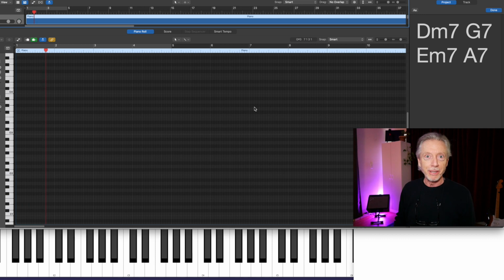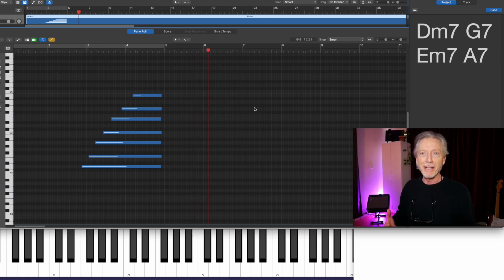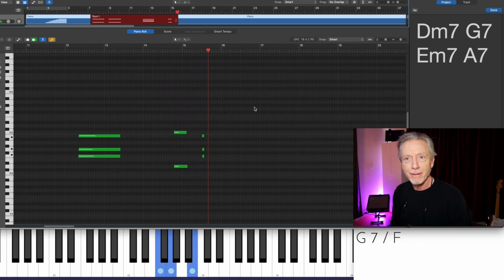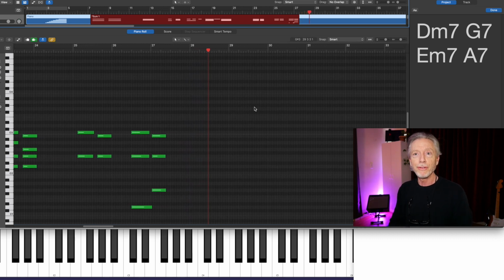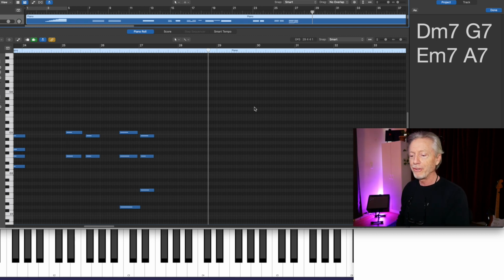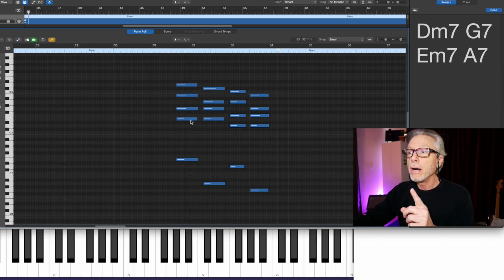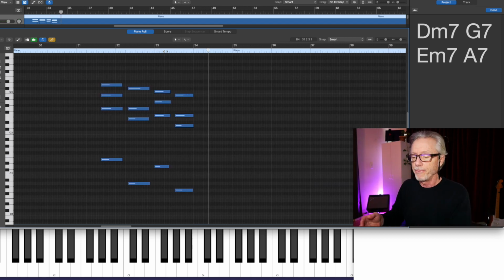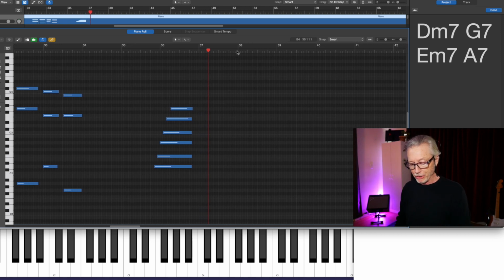Fractional Chords - Rootless voicings & parsimony - Efficient chord arrangement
Complex chords can often be boiled down to a few notes. Here's how.
00:00 intro
00:32 basics
01:18 shell voicings
01:58 7ths & 3rds
03:26 in a progression
05:12 extensions
08:00 rootless chords
09:26 conclusions